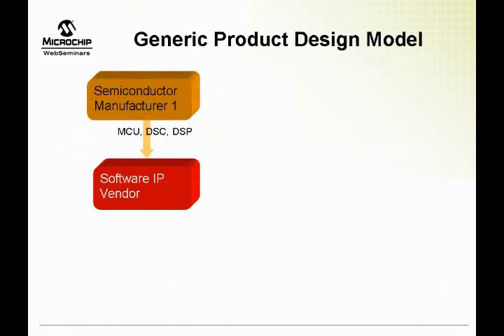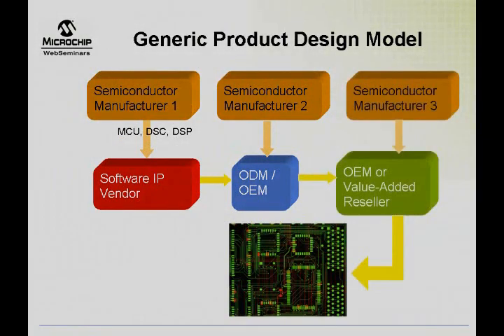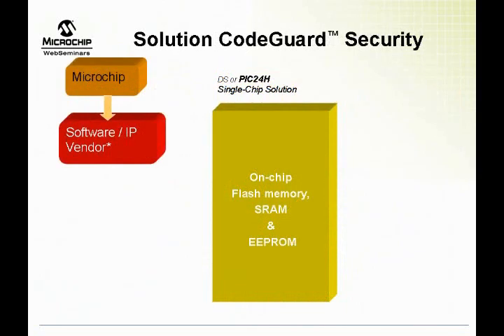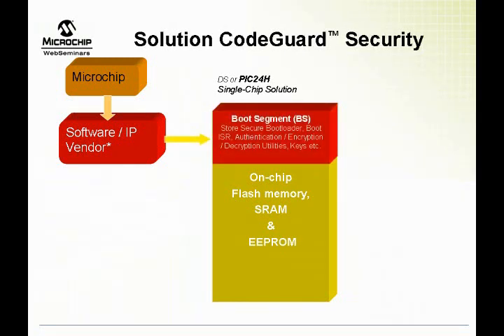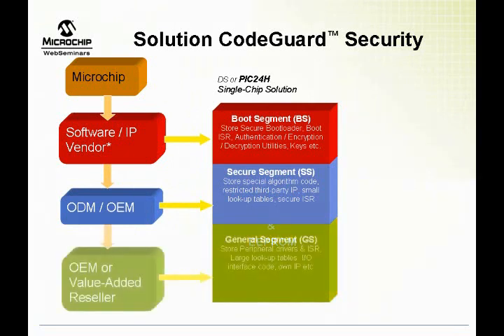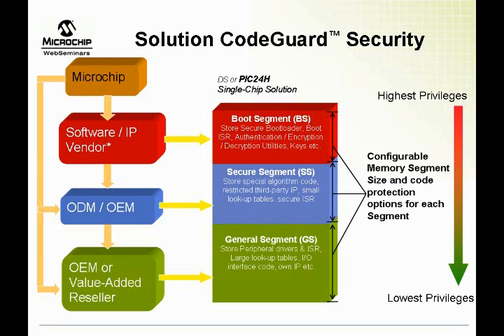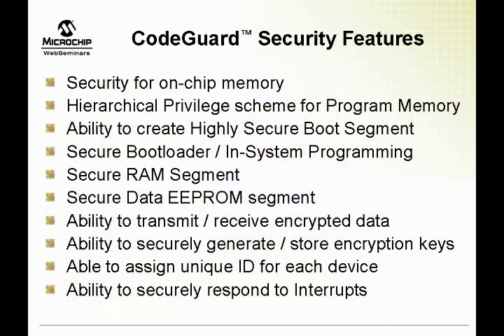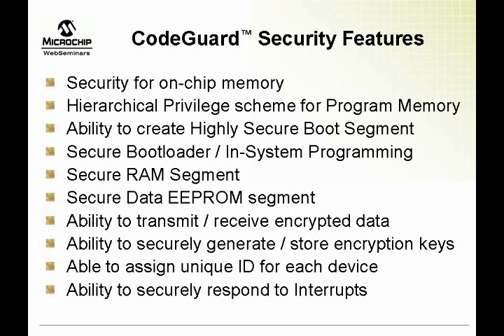Learn how to Protect Your IP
Microchips CodeGuard™ Security enables you to provide customizable embedded solutions in a secure and cost-effective manner. Using CodeGuard Security, you (as Microchips customer) may securely share on-chip resources (memory, interrupts and peripherals) with your customer. Software algorithm and Intellectual Property (IP) Vendors, Original Design / Equipment Manufacturers (ODM/OEM) and Value-Added Resellers (VAR) now have an opportunity to reap the following benefits using these on-chip security features
● Increase customizability of your solutions
● Decrease risk of losing IP to unqualified partners who use / license it
● Increase security during code distribution and Flash memory update
● System cost reduction, component reduction and associated benefits to size & inventory

CodeGuard™ Security is a turnkey solution implemented on many devices in Microchips compatible line of 16-bit Flash memory-based PIC24 Microcontrollers (MCU) and dsPIC Digital Signal Controllers (DSC).